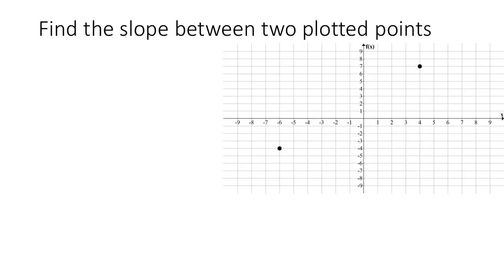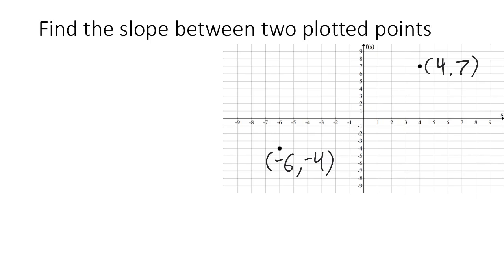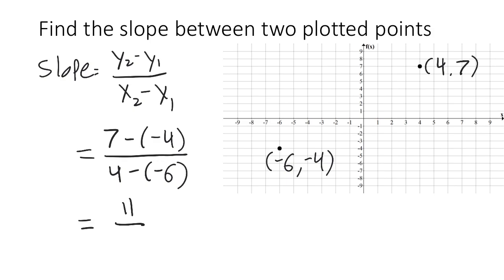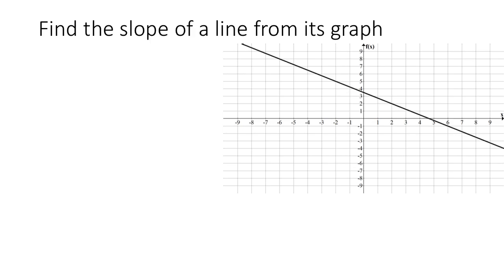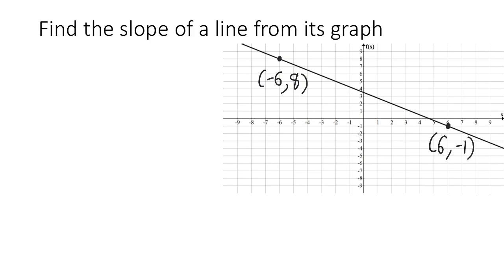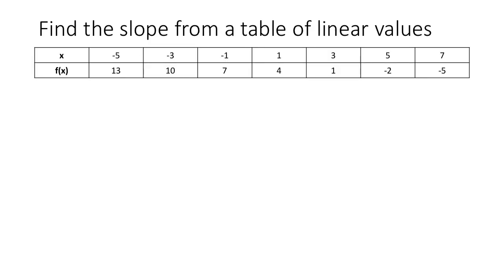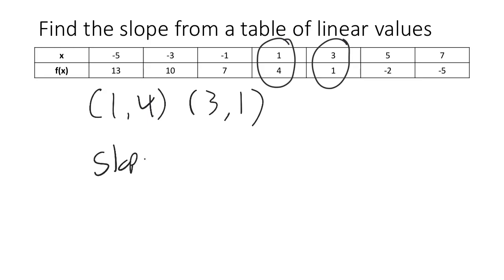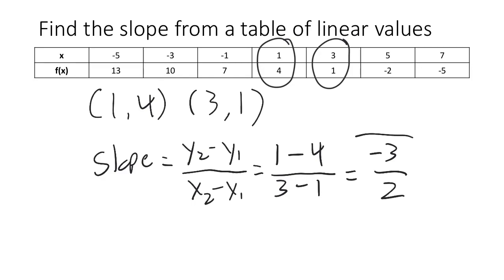Video Assignment 3-2 Finding Slopes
Calculating slope from a graph or table